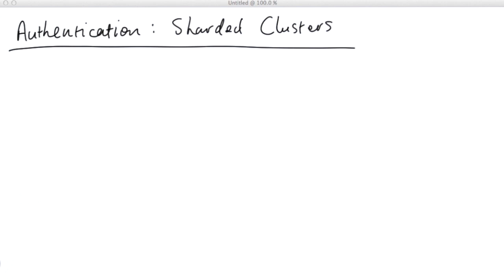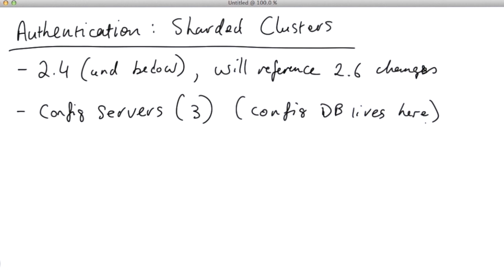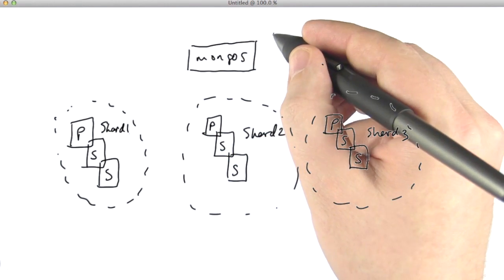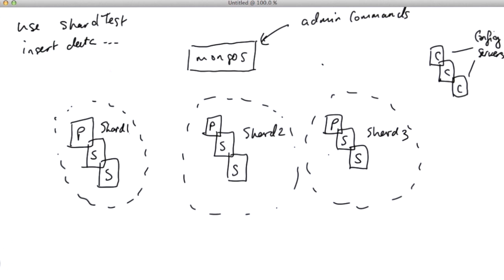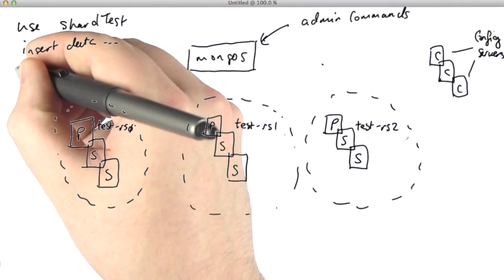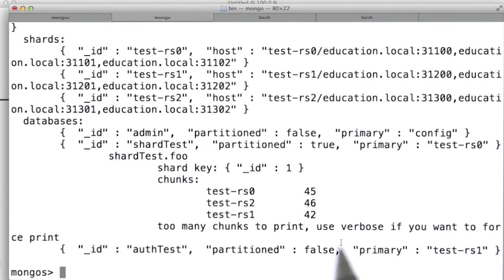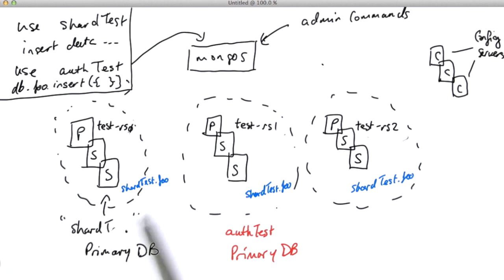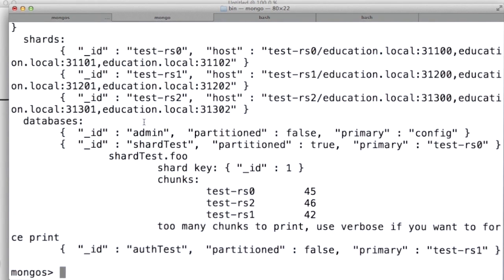6 0 Authentication in sharded clusters: Databases